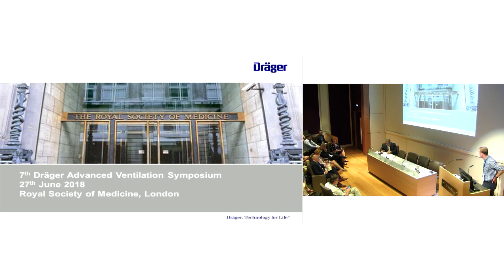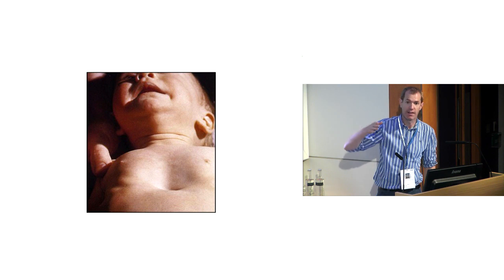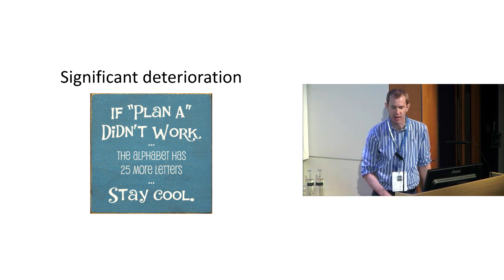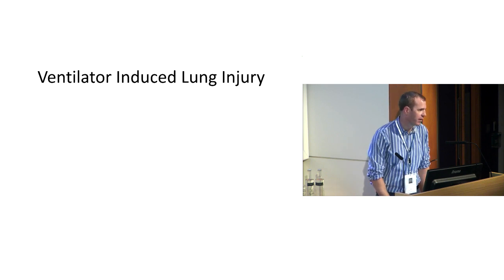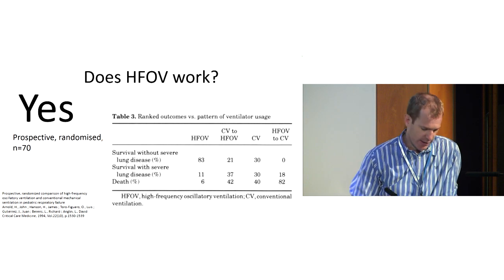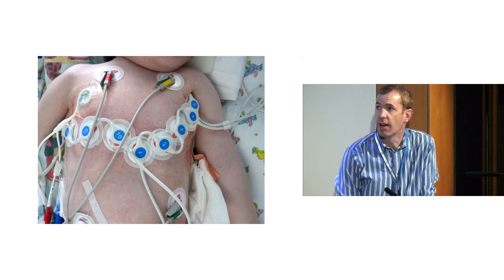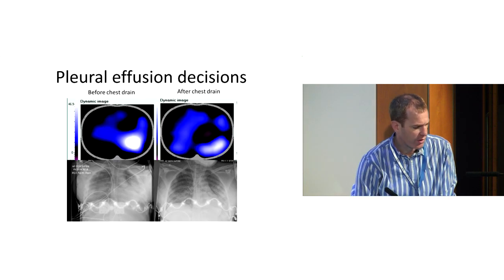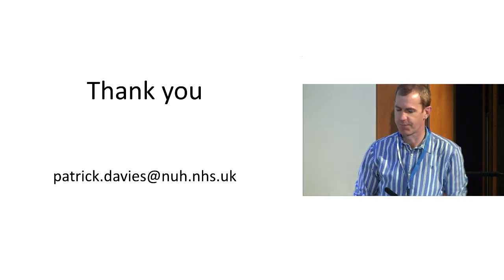Paediatric Ventilation Cases. Dr Patrick Davies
Paediatric Ventilation Cases. Presentation from Dr Patrick Davies, given at the Dräger Advanced Ventilation Symposium 2018. For more information on the Advanced Ventilation Symposium or to book your space,